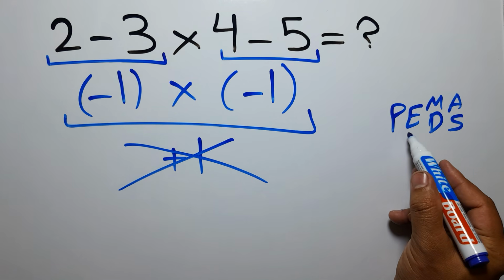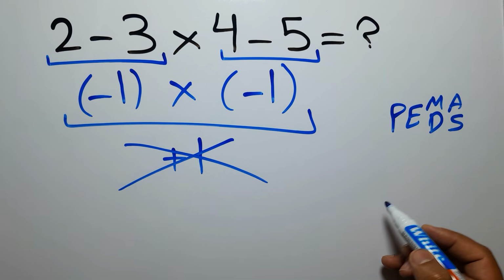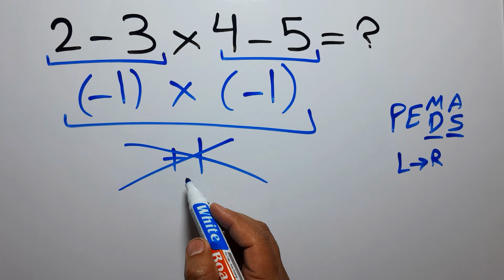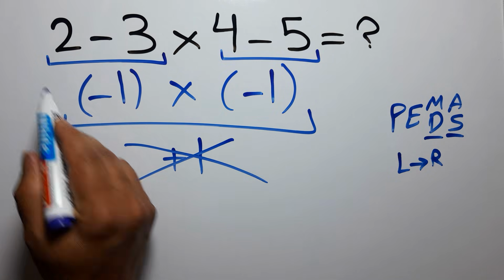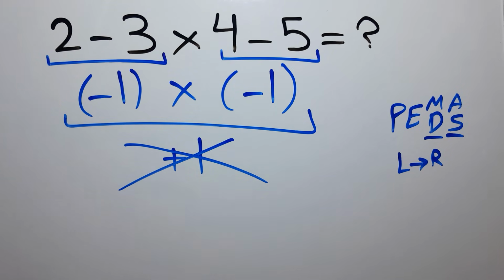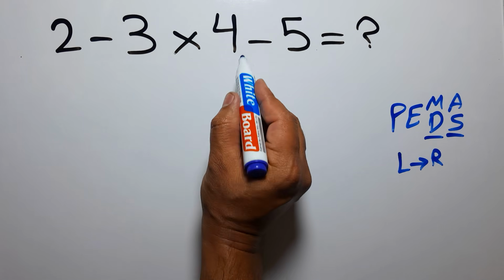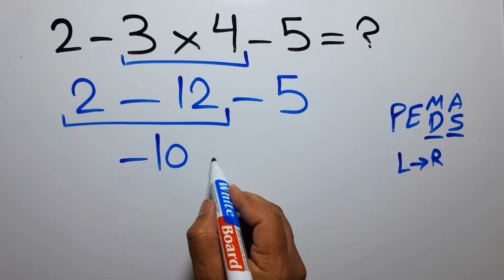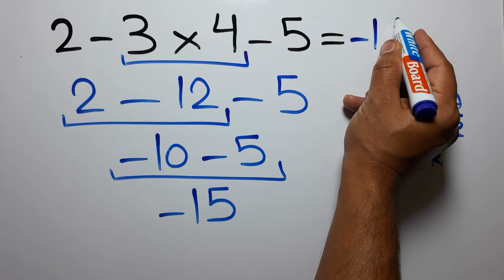This Math Expression Breaks People's Brains!